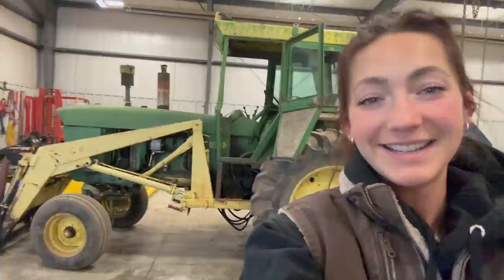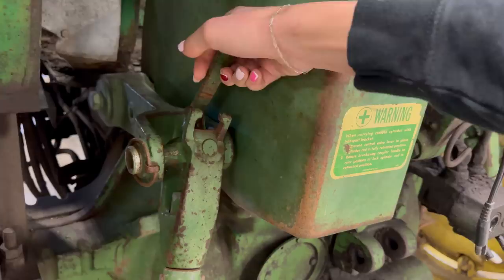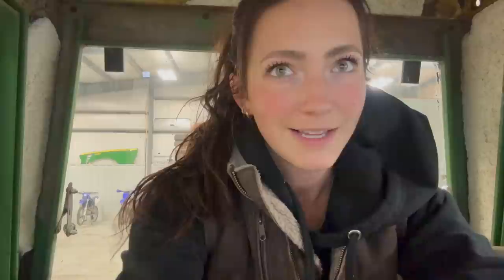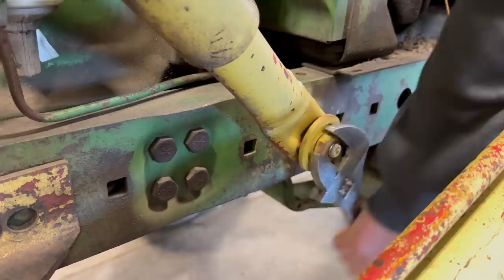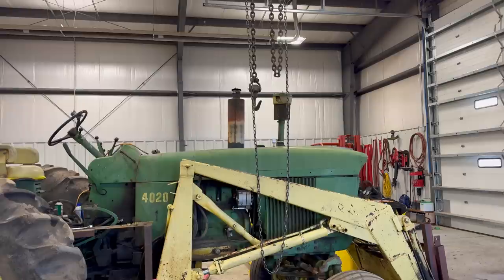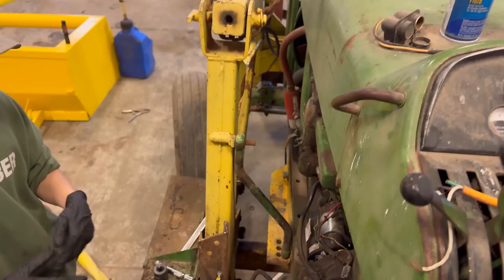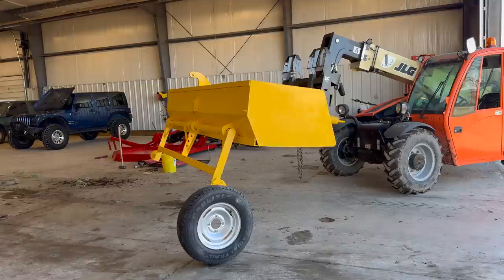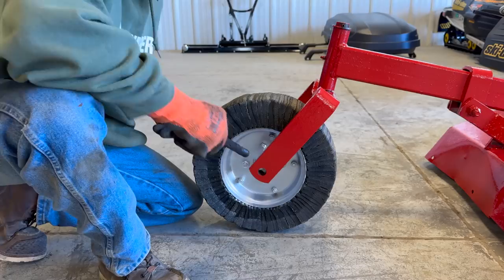Transforming A John Deere 4020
Chief Industries: A Nebraska-based, family owned company comprised of 7 diverse brands.

Some of our favorites:
- where we got the tires for our tractor!

Here's where else you can find me!